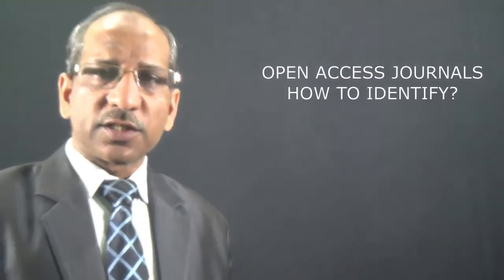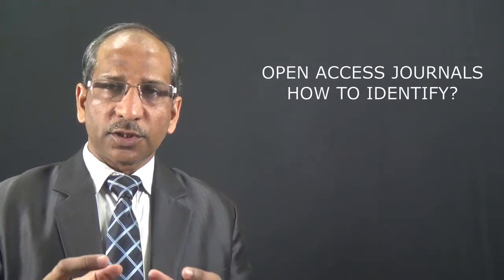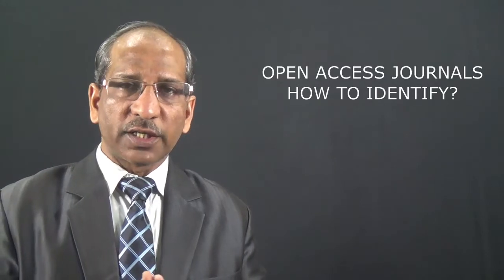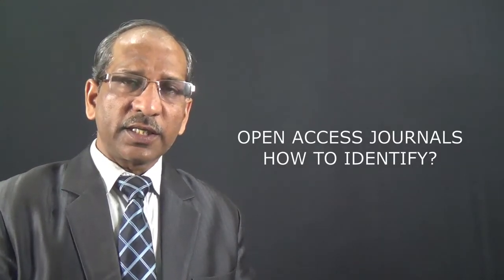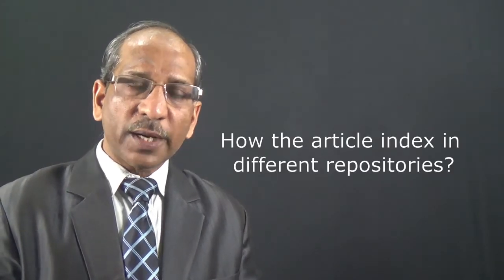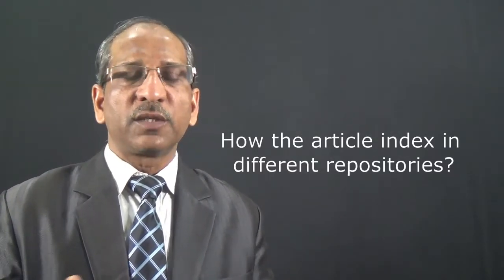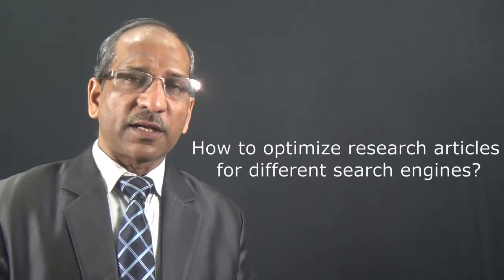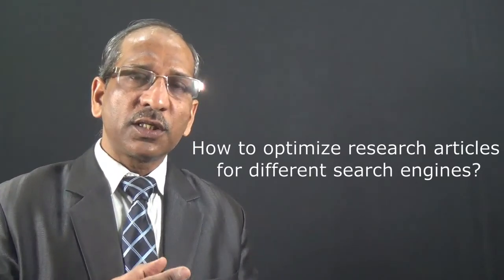3 Things That You Should Know Before Research Paper Publications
3 Things That will help you for better results in your Research Paper Publications. Know about the publishers' open access policy, search engine optimization of the research article and the role of social media in the research.

BUY Teaching Tools for Online Videos:
GRAPHICS TABLET:
OR
Huion H610 Pro V2 Graphics Drawing Pen Tablet

WEBCAM:
Logitech C270 HD Webcam

MICROPHONE:
Boya By-M1 Omni Directional Camera Lavalier Condenser Microphone